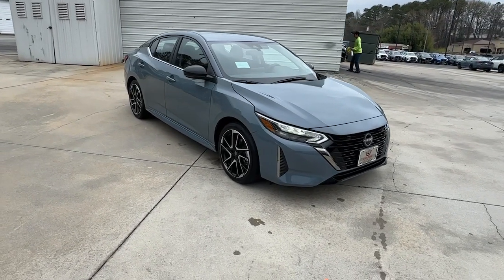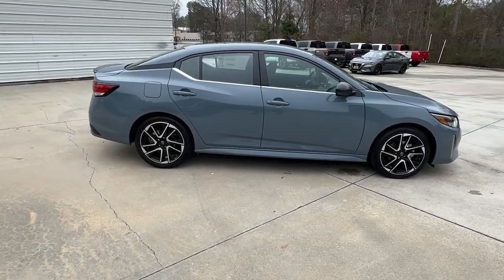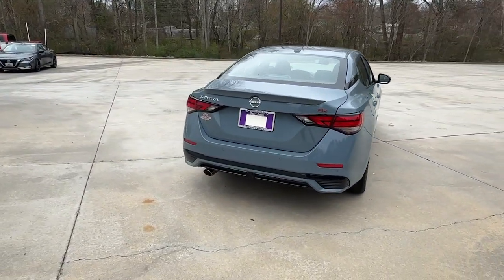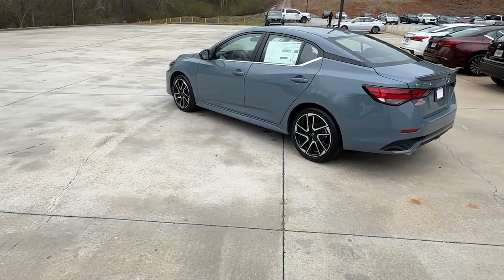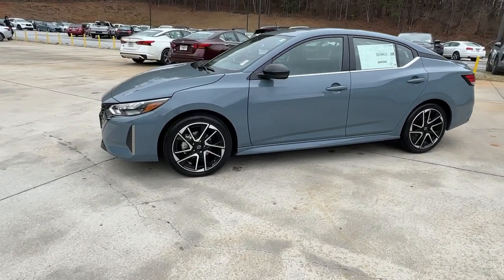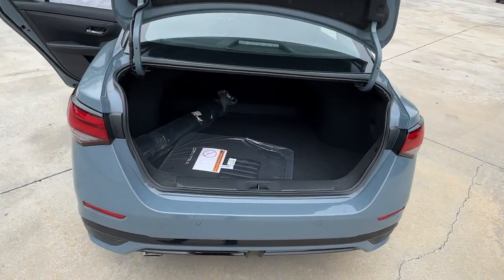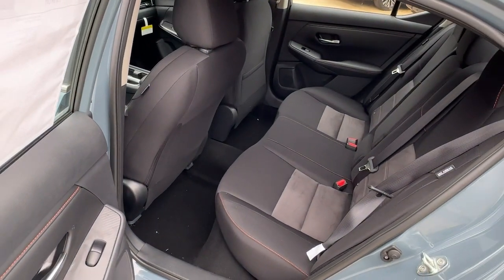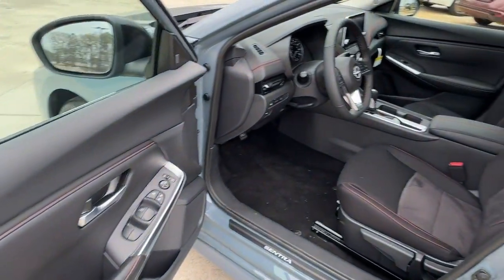2024 Nissan Sentra Carrollton, Abilene, Fairplay, Whiteburg, Mt. Zion GA 24316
Atlantic Gray Metallic New 2024 Nissan Sentra SR available in 725 Bankhead HWY, Carroliton, Georgia at Scott Evans Nissan. Servicing the Carroliton, Abilene, Fairplay, Whiteburg, Mt. Zion, GA area.

Nissan SAFETY SHIELD 360 APPLE CARPLAY ANDROID AUTO 18 Alloy Wheels 6 Speakers Air Conditioning Alloy wheels AM/FM radio: SiriusXM Auto High-beam Headlights Automatic temperature control Blind Spot Warning Brake assist Bumpers: body-color Carpeted Floor Mats w/Trunk Mat Clear Rear Bumper Protector Delay-off headlights Door Sill Plates Driver door bin Driver vanity mirror Electronic Stability Control Front Bucket Seats Front Center Armrest Front dual zone A/C Front reading lights Fully automatic headlights Heated door mirrors Heated Front Bucket Seats Heated front seats Illuminated entry NissanConnect featuring Apple CarPlay and Android Auto Panic alarm Passenger door bin Power door mirrors Power steering Power windows Radio data system Radio: AM/FM w/RDS/MP3/Aux-In Rear Parking Sensors Rear window defroster Remote keyless entry Security system Special Paint - Atlantic Gray Pearl Speed control Split folding rear seat Spoiler Sport Cloth Seat Trim Steering wheel mounted audio controls Turn signal indicator mirrors Variably intermittent wipers. Sales tax title and tags not included in vehicle prices shown and must be paid by the purchaser. New vehicle pricing includes all offers and incentives plus Nissan Retail Owner Loyalty Bonus Cash and NMAC Finance Cash some restrictions apply. Unless otherwise noted dealer installed accessories not included in advertised prices. *Financing must be provided by a third-party lender using this dealerships assistance for customer to receive finance special price. See dealer for complete details. Additional $1500 fee will be applied for cash purchases or outside financing. While great effort is made to ensure the accuracy of the information on this site errors do occur so please verify information with a customer service rep.